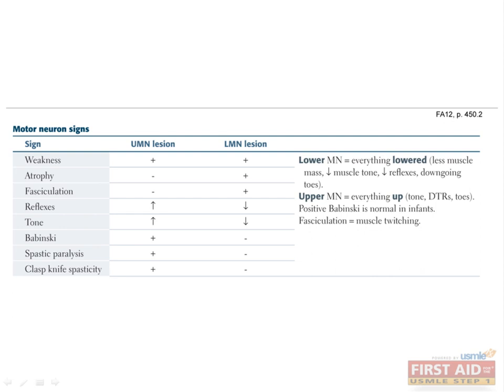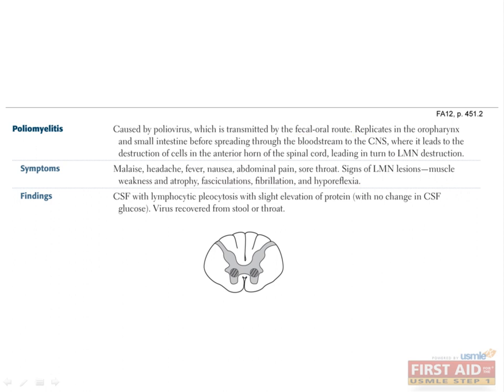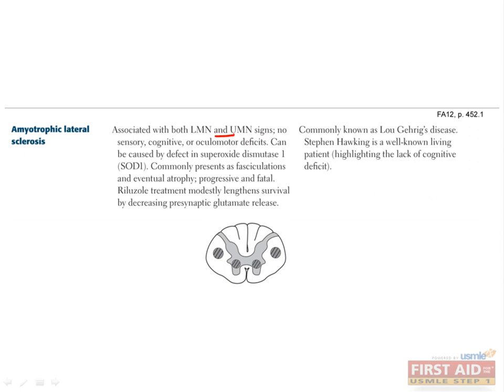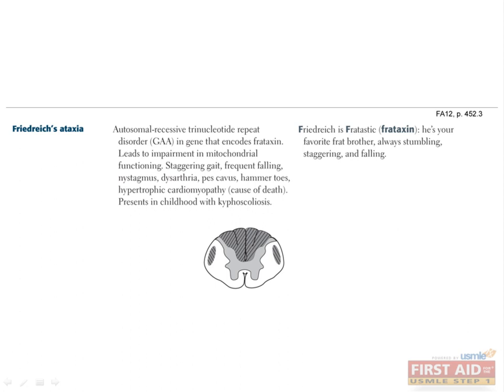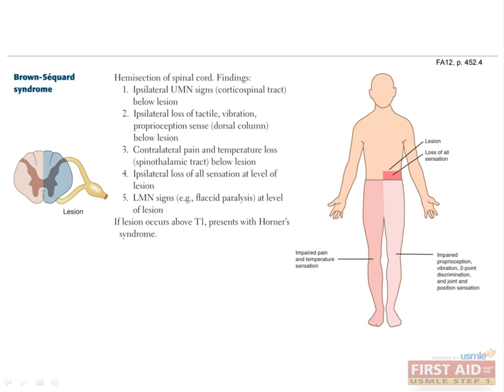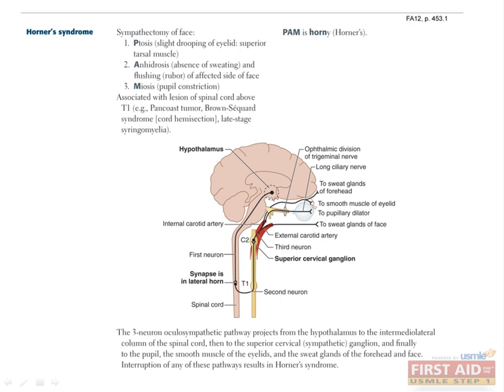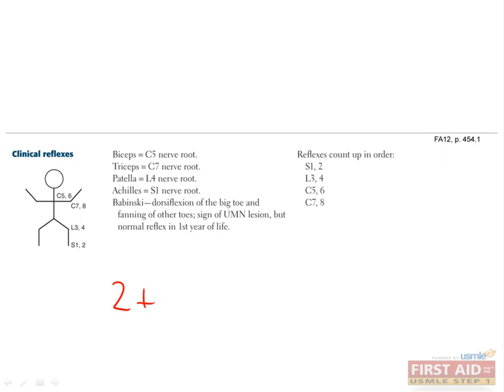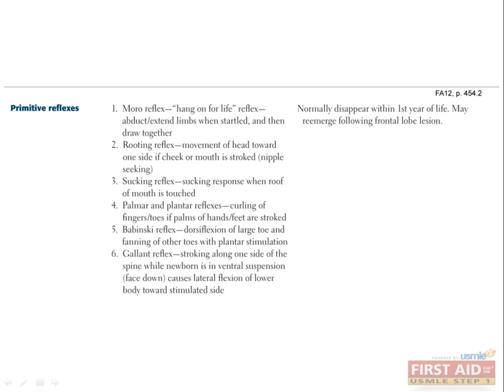spinal cord lesions